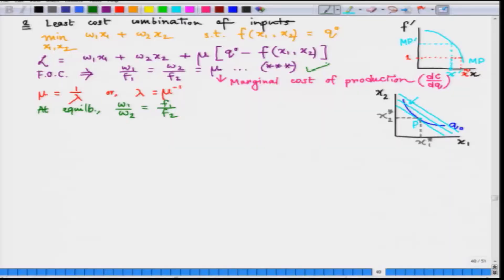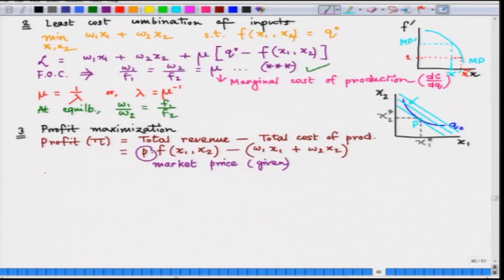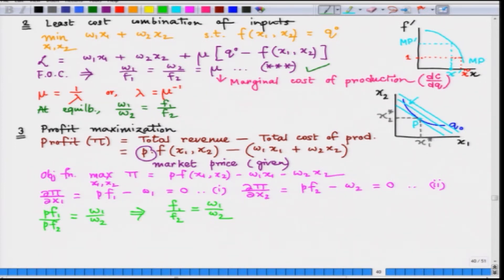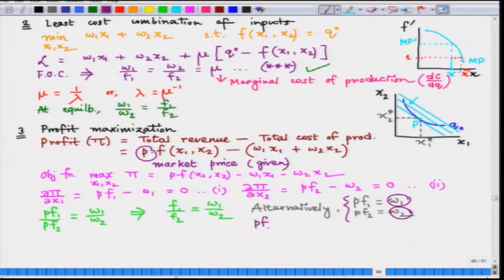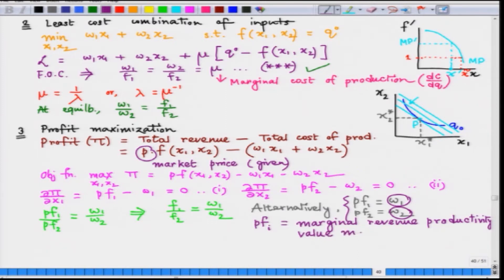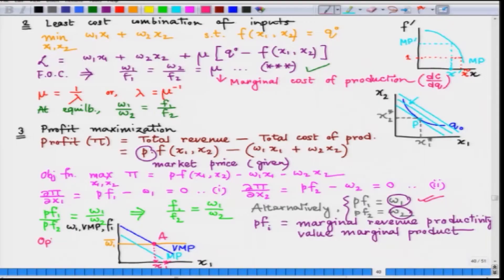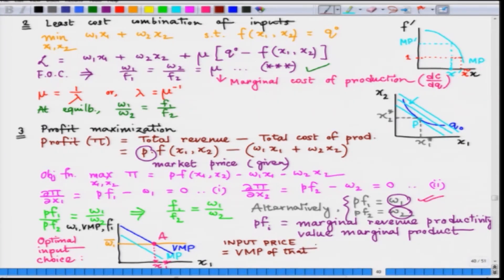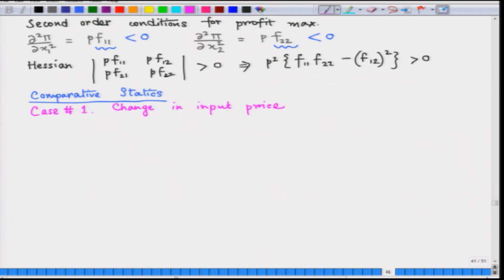noc18-mg22-Lec 31- Firm's Optimization Problems (Part -2)